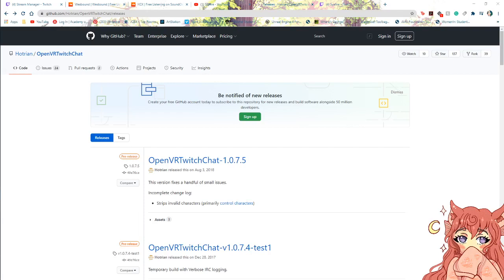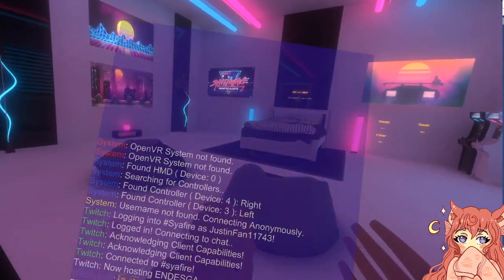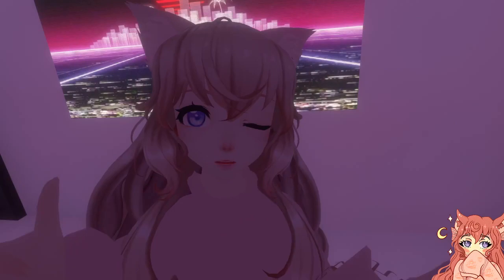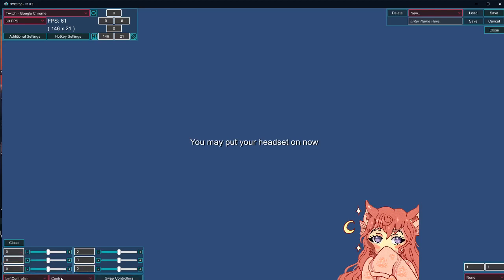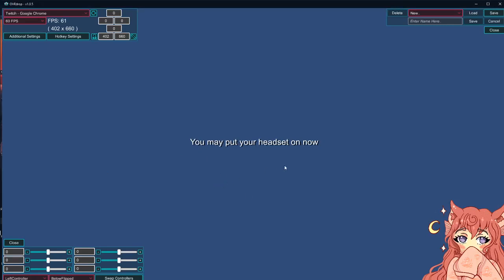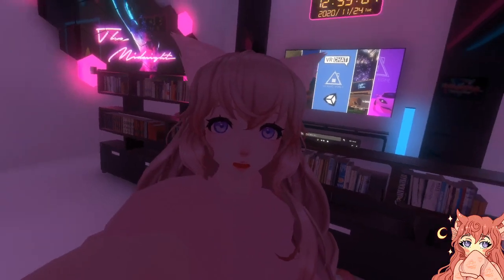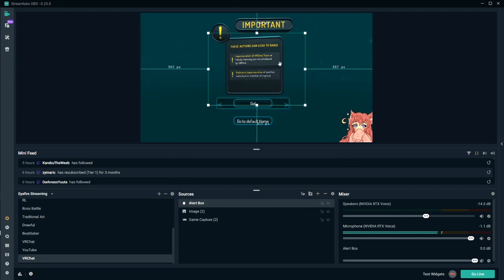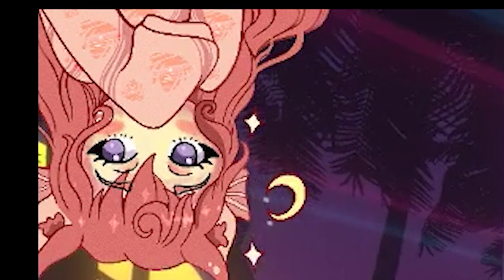How to Setup a VRChat Stream on Twitch 2021 [Quick Guide]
Hello Everyone! Today this video will show you how to set up your twitch chat for VRChat and how to set up your camera as well. This tutorial has both a free way to stream VRChat option (With OpenVRTwitchChat) and one that is paid with OVRdrop.

Steps:

1. Download OpenVRTwitchChat or OVRdrop
2. Setup Twitch Chat for VRChat
3. Setup VRChat Layout in StreamLabs OBS
4. You are ready to stream VRChat!

Chapters:

FREEWAY

1:03 How to Download OpenVRTwitchChat
1:42 How to setup OpenVRTwitchChat
2:33 OpenVRTwitchChat in-game
3:12 How to setup Stream Camera in VRChat

OVRdrop (Paid Way)

4:24 How to Download OVRdrop
5:02 How to Setup OVRdrop Setting
5:12 How to Setup text box OVRdrop
6:27 How to Adjust Chat Box Size in OVRdrop
7:46 How to Hide OVRdrop Logo

AFTER MAIN SETUP

8:50 Checking Twitch Notifications while in-game
9:10 Setting up VRChat Stream Camera
10:23 How to Setup StreamLabs OBS for VRChat Streaming

EXTRA

8:18 Me Struggling to Exist
12:44 Me Struggling to Exist Part II
12:07 My Chat Trolling Me
13:00 Congrats Yirsi!

📖 𝐑𝐞𝐬𝐨𝐮𝐫𝐜𝐞𝐬 📖

♥ 𝐒𝐮𝐩𝐩𝐨𝐫𝐭 𝐒𝐲𝐚𝐟𝐢𝐫𝐞 ♥

💌 𝐒𝐞𝐧𝐝 𝐌𝐚𝐢𝐥 𝐓𝐨 𝐒𝐲𝐚 :

Syafire
United States

⚙️ 𝐕𝐑 𝐆𝐄𝐀𝐑: ⚙️